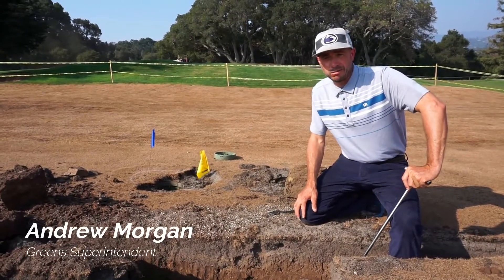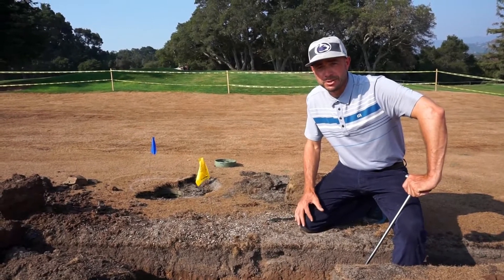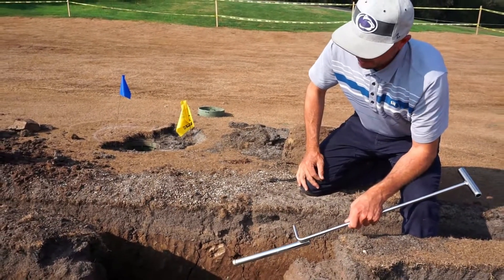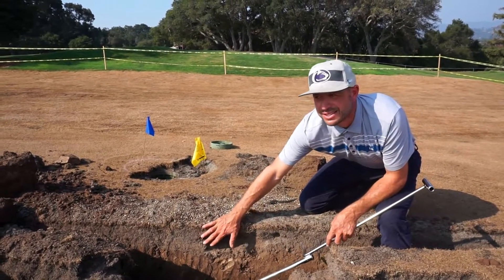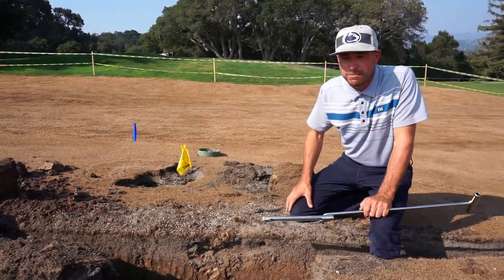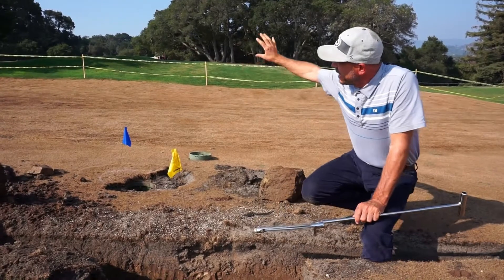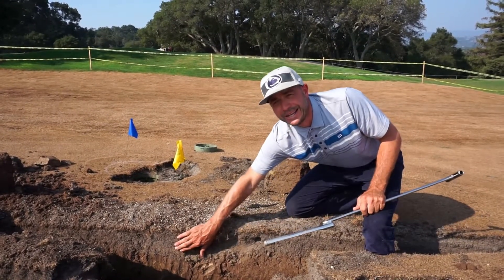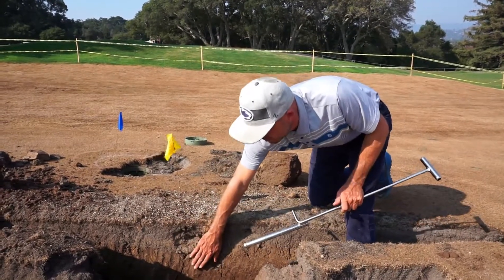Construction Update - Beneath the Fairway